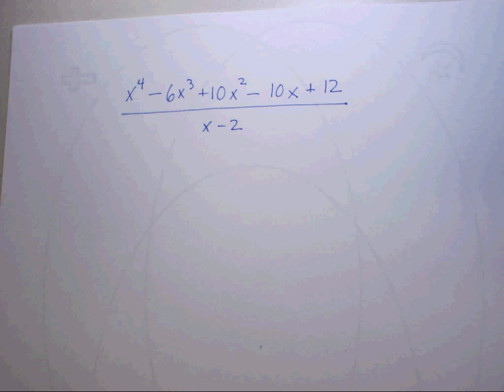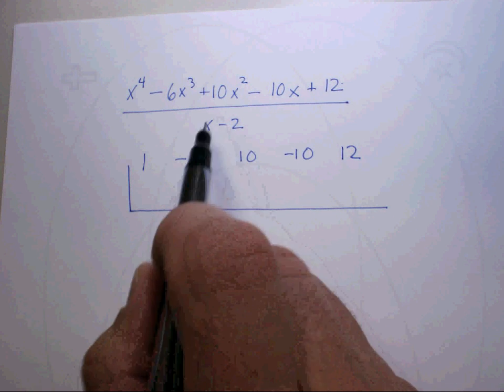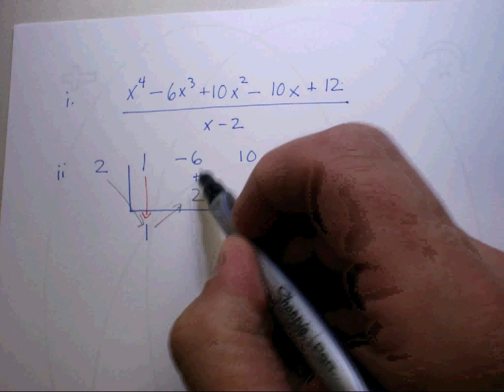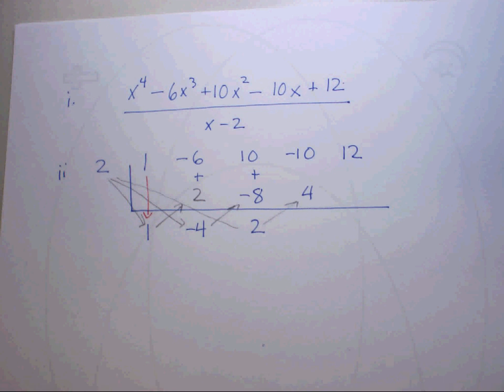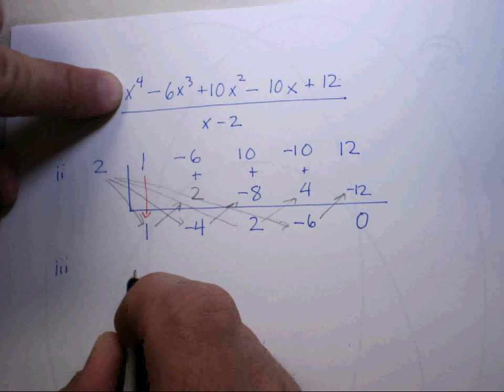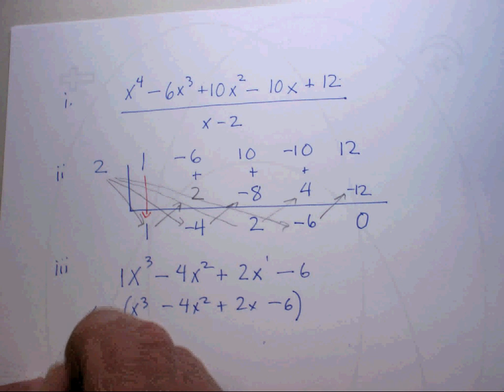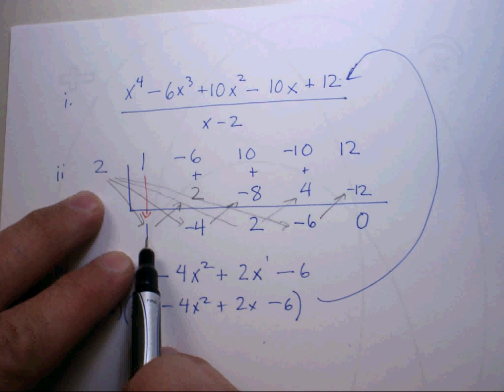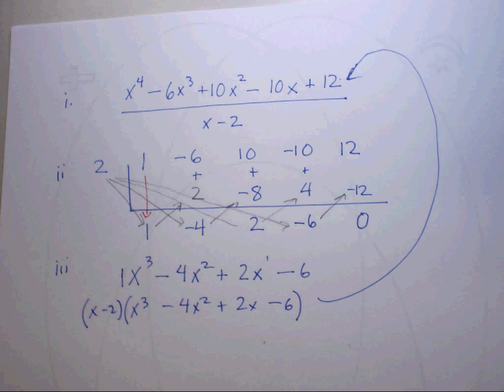Rational Expressions: Synthetic Division I.avi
This demonstration is an example of using synthetic division. Try it. I suggest you view Rational Expressions: Synthetic Division II FIRST before viewing this one. The audio and the video are in sync and the explanation is much better. This video is out of sync with the audio but I think it might still be useful (besides being kinda fun! Who knew I could write so fast??) Let me know.